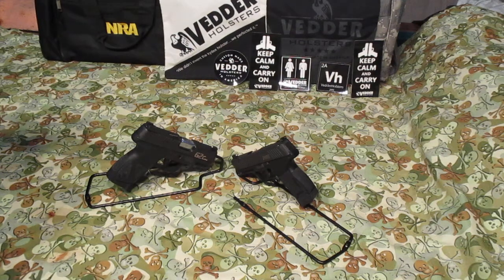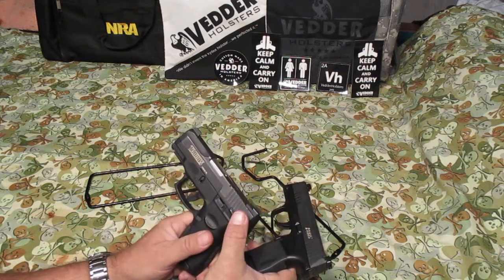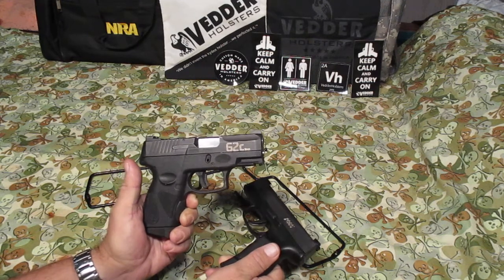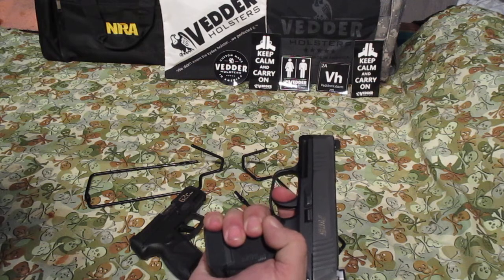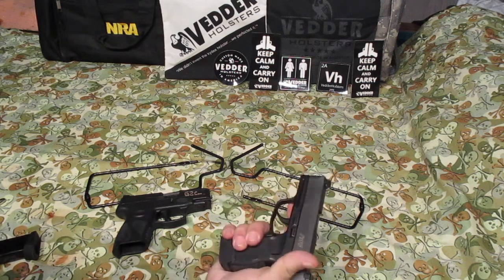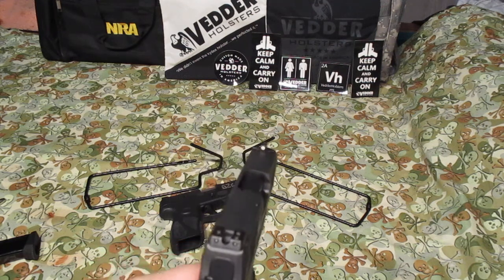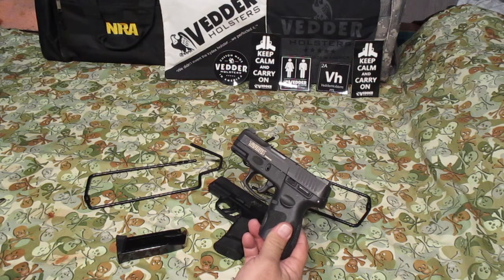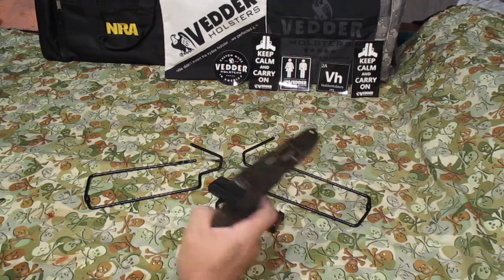SIG P365 AND TAURUS PT111 G2C